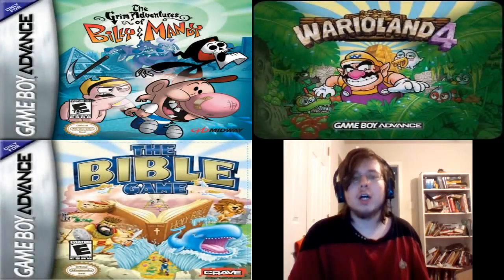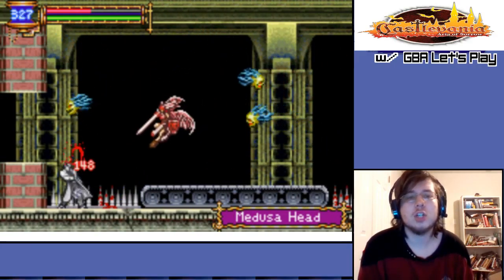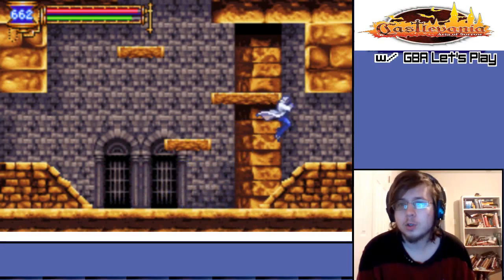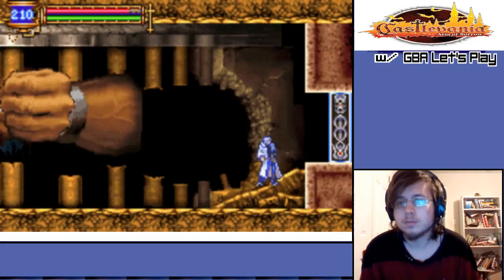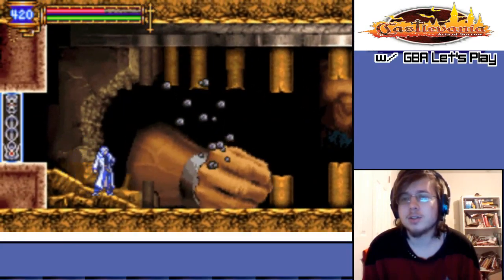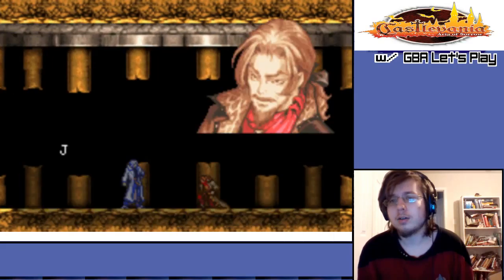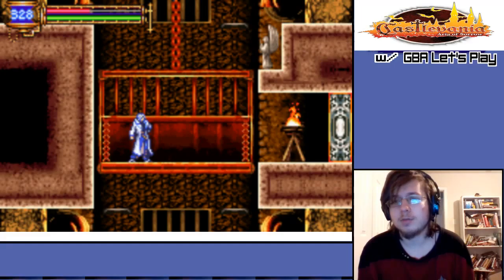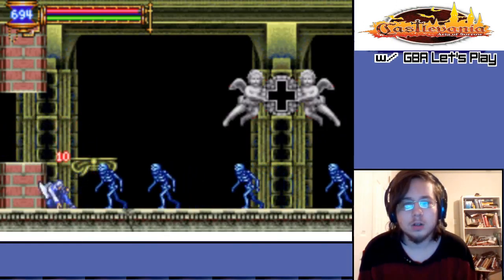GBA Let's Play Castlevania Aria of Sorrow Episode 16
So between all the different hallways that give me nothing useful from them, the boss that has super cheap attacks, and the fact that I'm probably massively underlevelled for this area, this was a fun episode! *eye twitch*